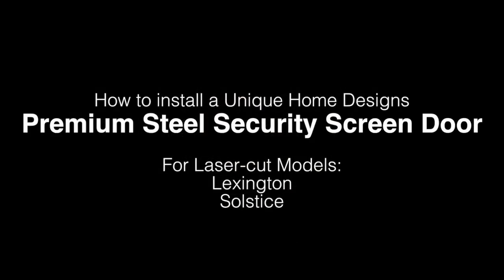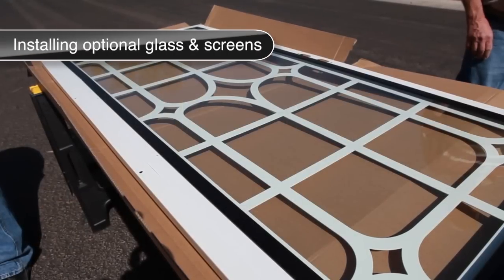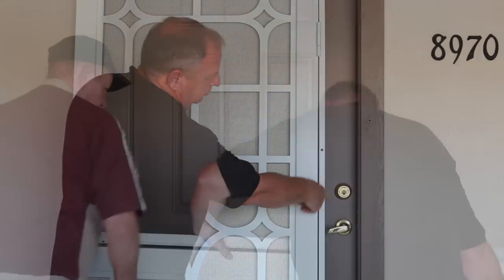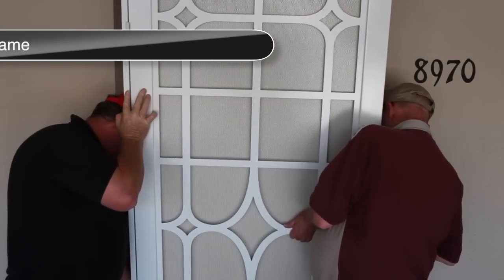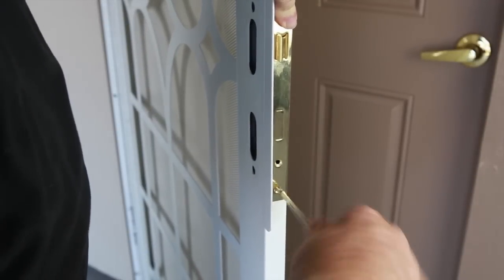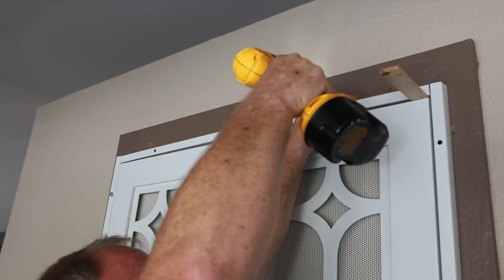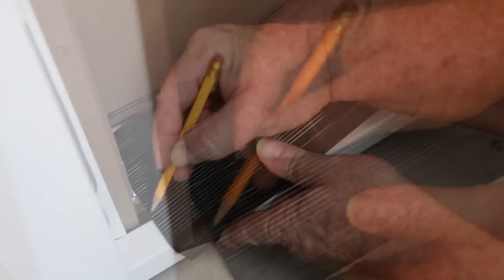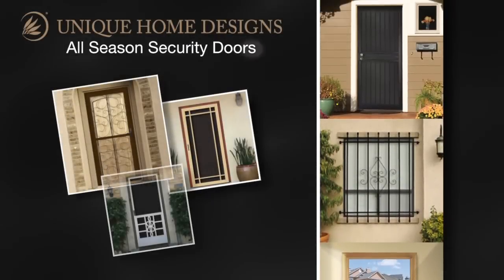How to install Premium Steel Security Screen Door - Laser Cut models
This video details how to install a premium steel security screen door from Unique Home Designs.